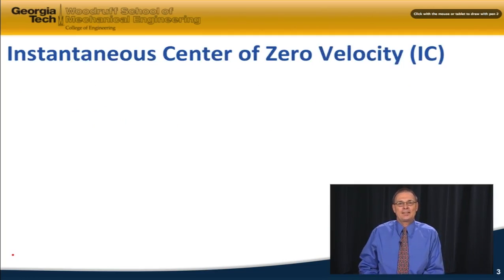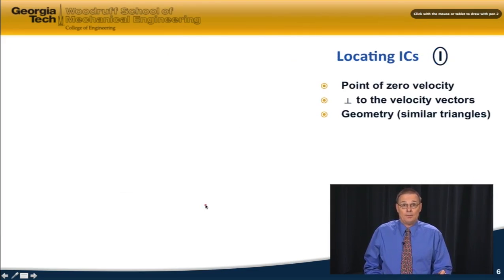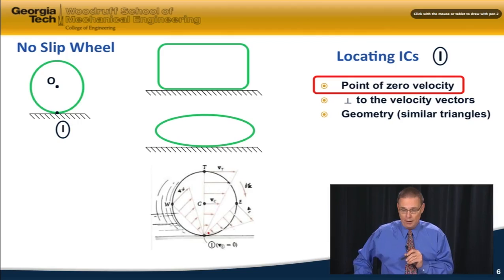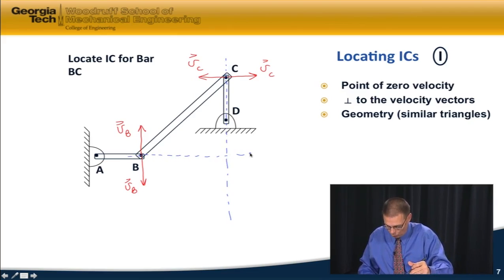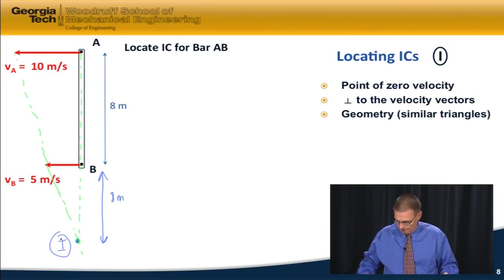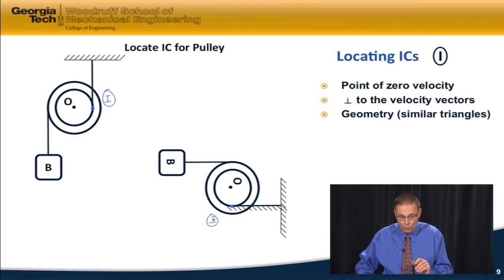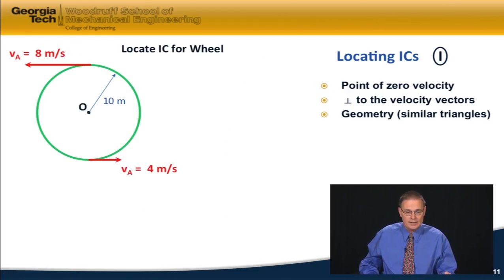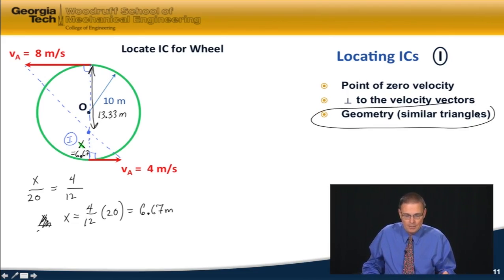2D Module 16 small